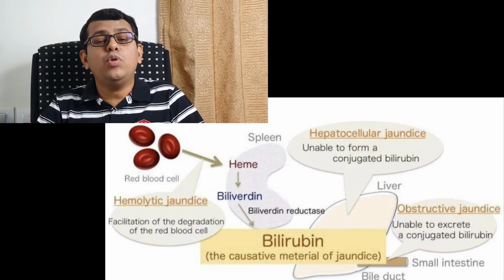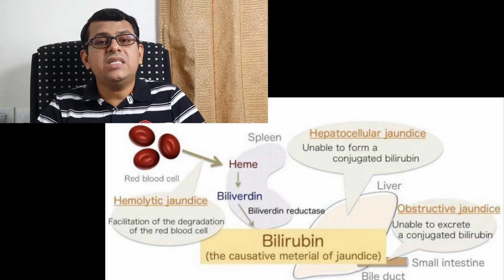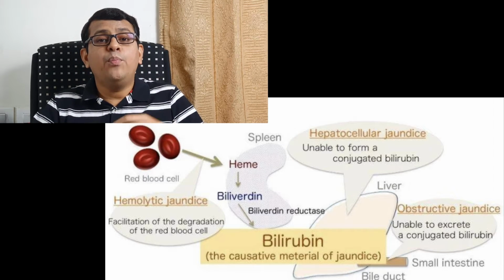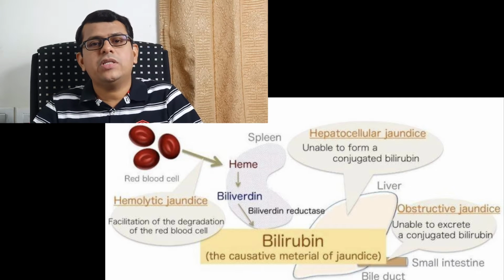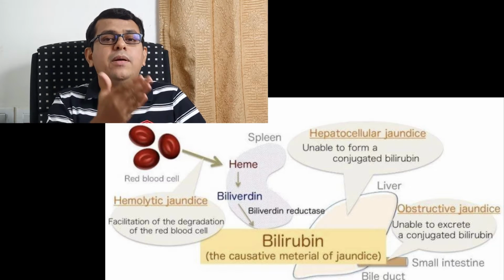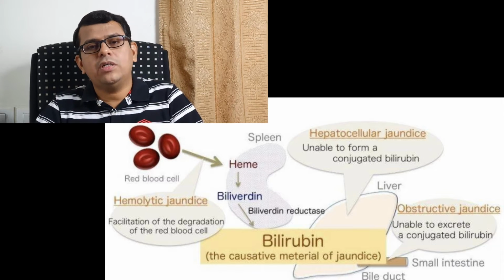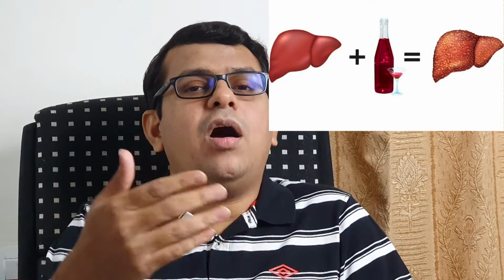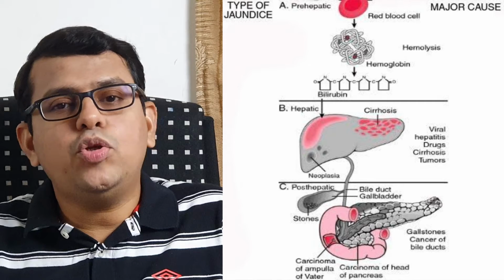Jaundice Basics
This video discusses about Jaundice- the types, causes and treatment and also about the need for prompt diagnosis.